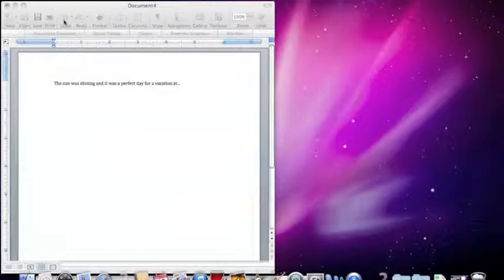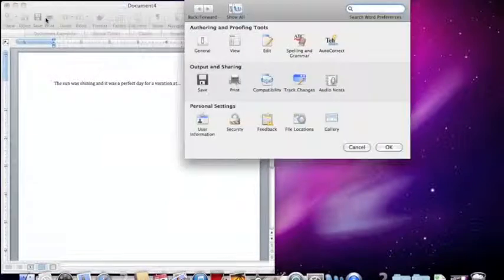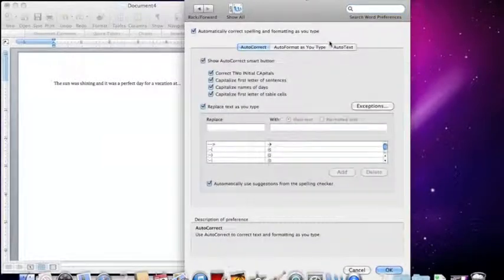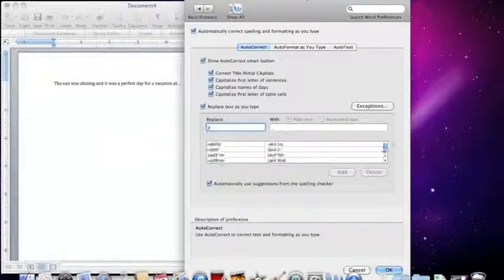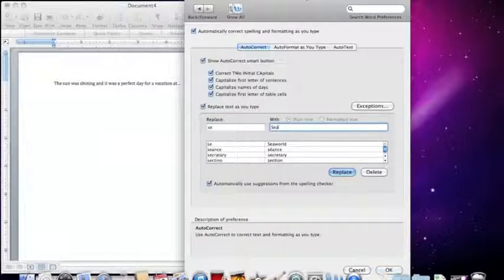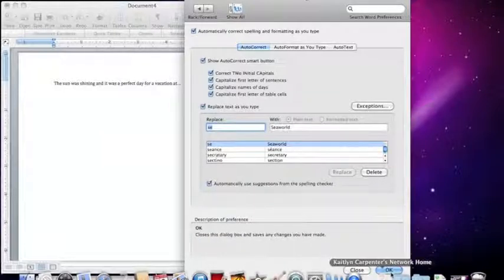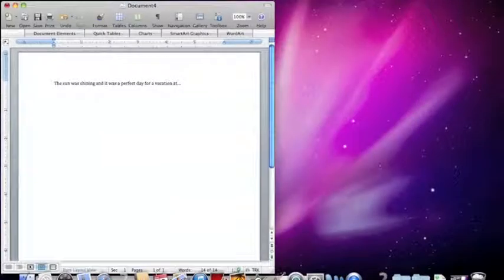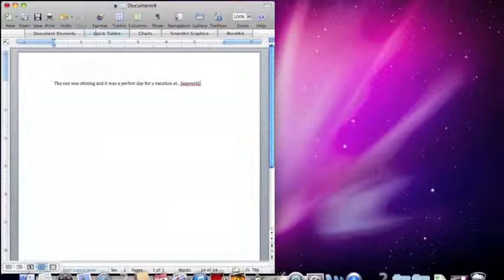How to setup Autocorrect in Word 2008 for Mac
Watch as the ladies show you how to setup Autocorrect in Word 2008 for Mac.